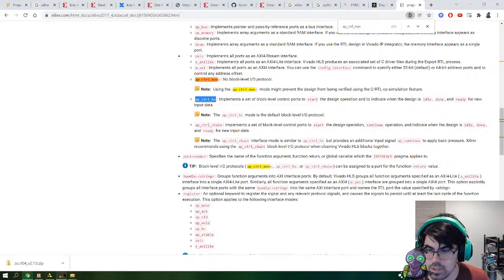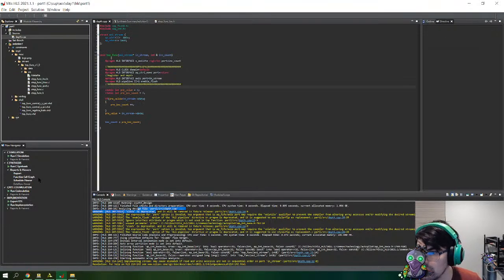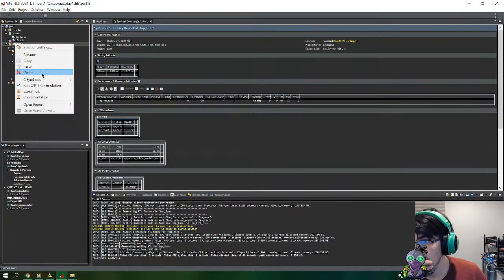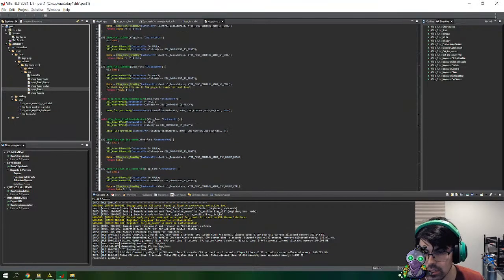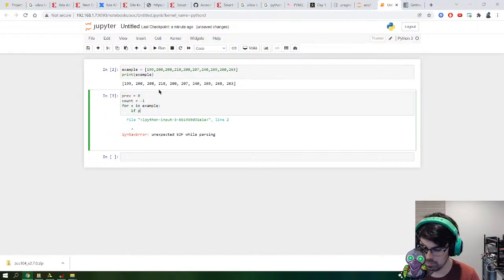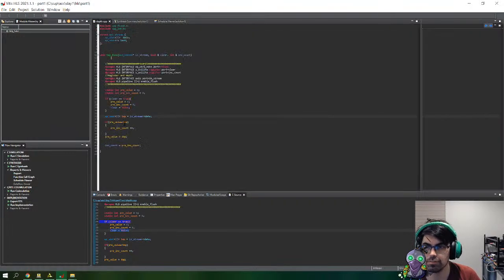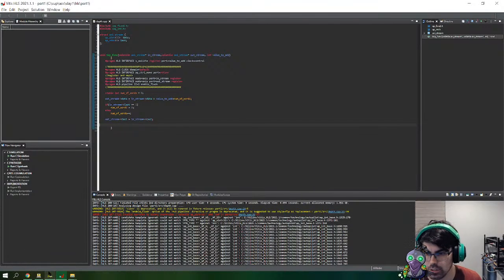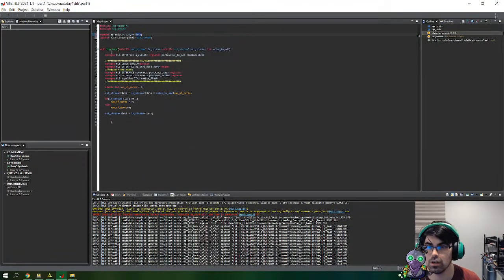HLS Advent of Code Day 1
HLS Advent of Code Day 1 on the ZCU104 PYNQ